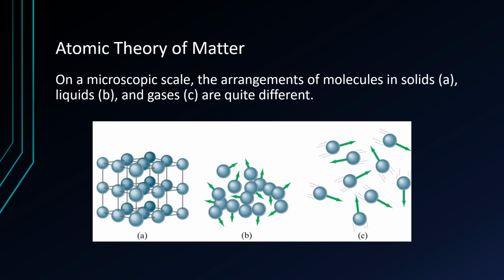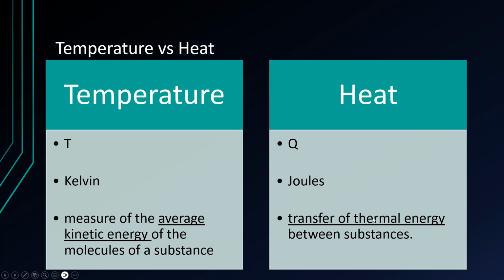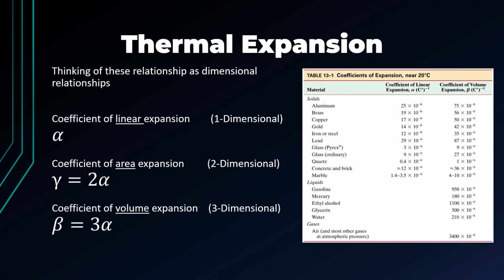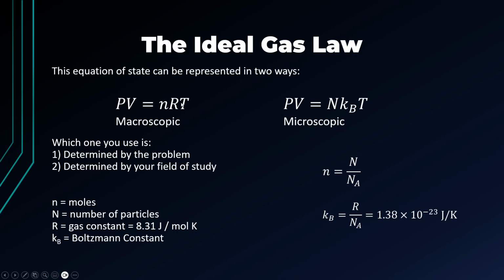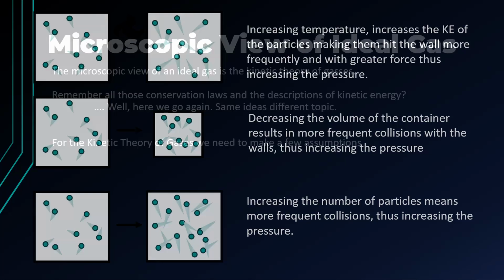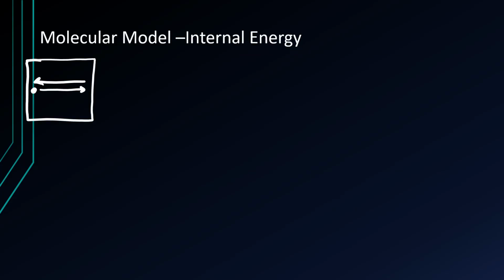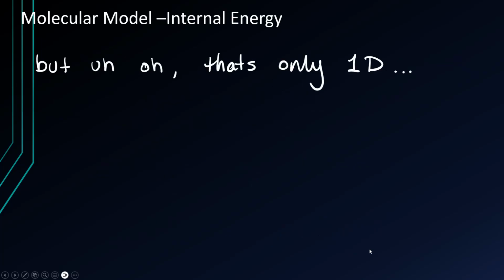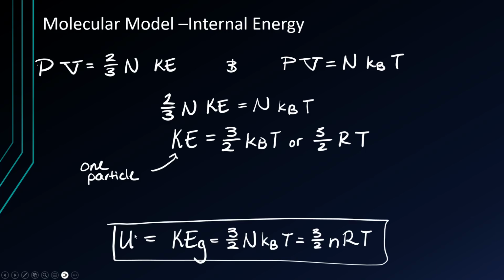Lecture 11 Temperature and Kinetic Energy